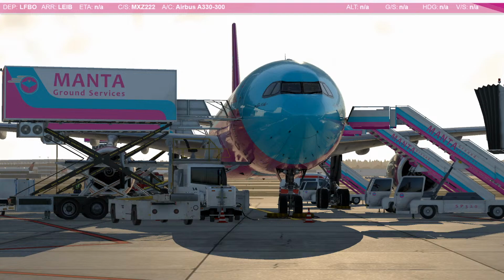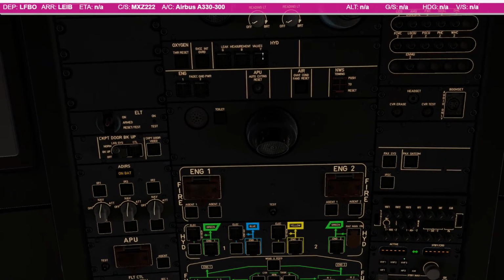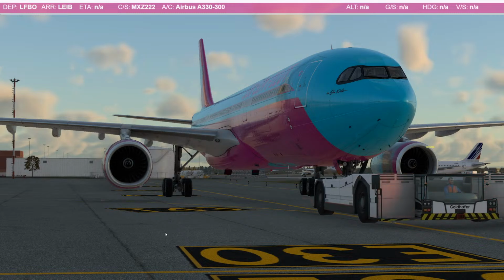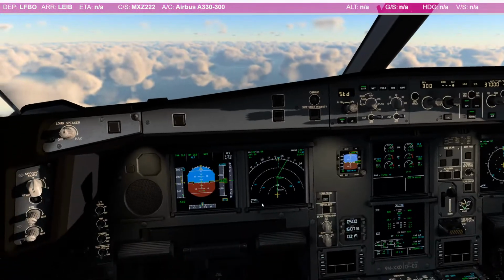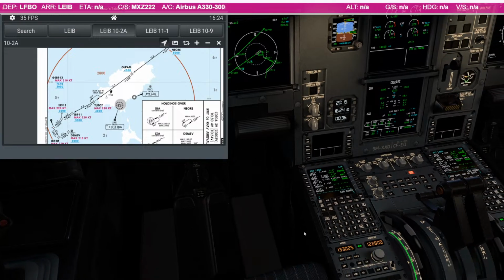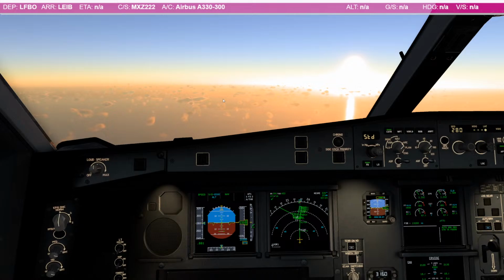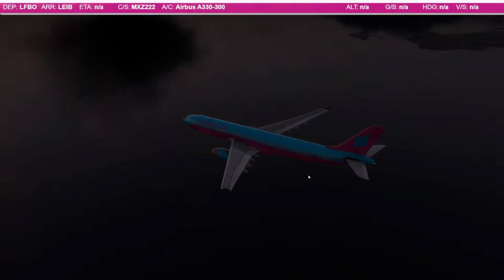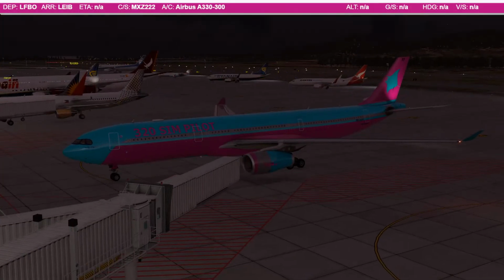Real Airbus Pilot Flies X Plane 12 Live! A330 Rescue Flight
Join me live as we take our previously stranded passengers from Toulouse down to Ibiza in the default A330! A short flight for us to see how this aircraft is shaping up!

I am a real world Airbus pilot with thousands of hours flying the real aircraft and thought it would be fun to have a look at the new detailed simulation of the longest baby 'bus by Toliss and the new MSFS A320 NEO. Hopefully you find this useful and it brings another perspective to your simulation. Any thoughts or comments are welcome!